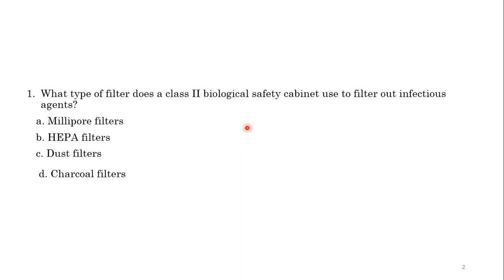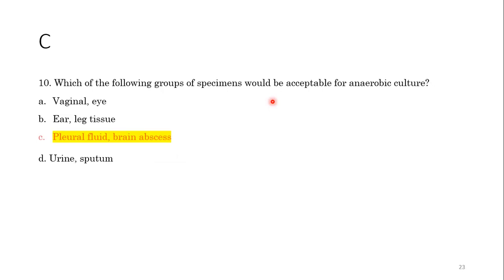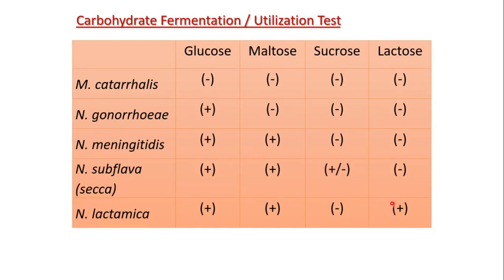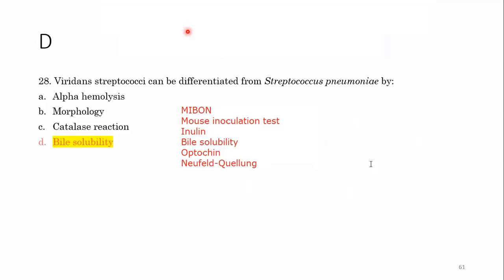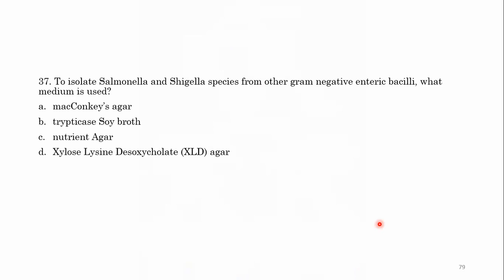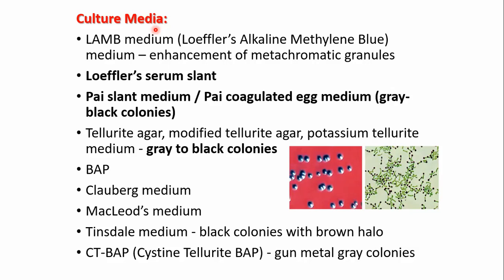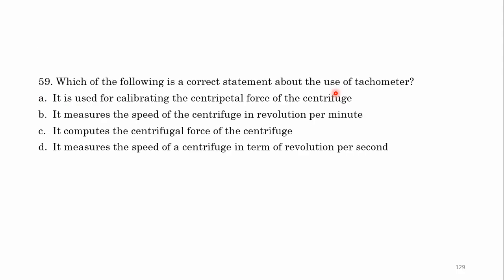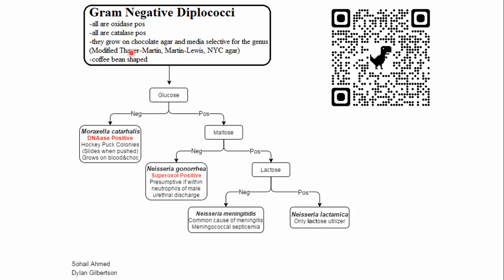ASCP Microbiology Course PRACTICE QUESTIONS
Free ASCP Course
PRACTICE QUESTIONS